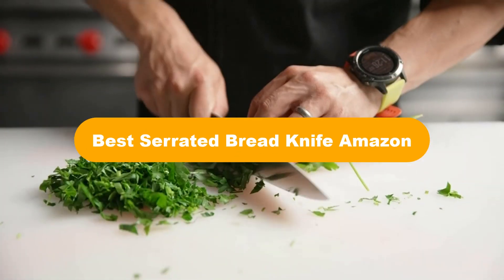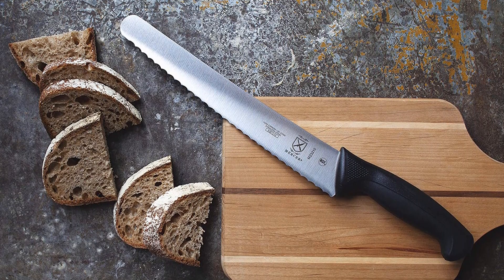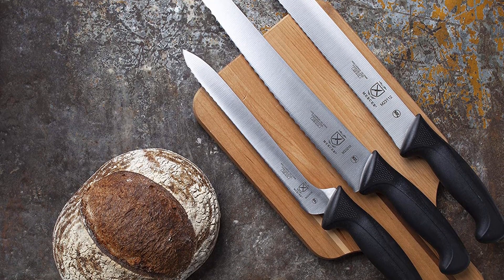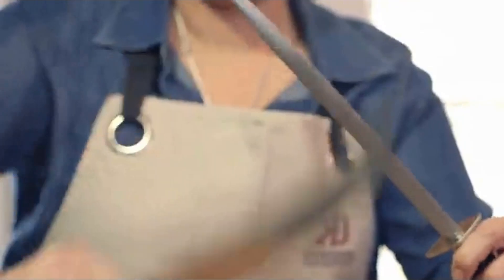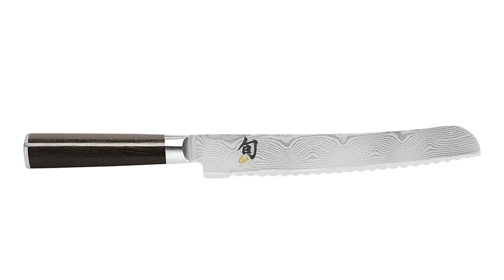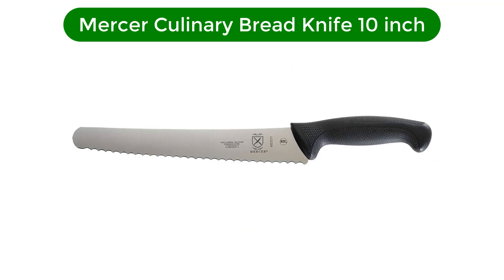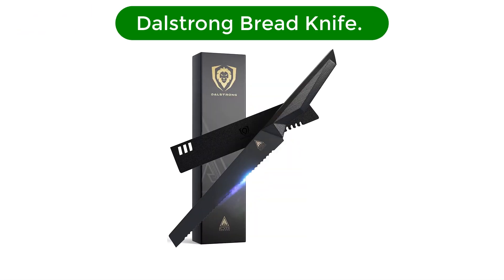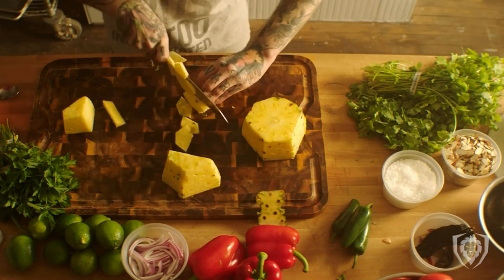🏆 Best Serrated Bread Knife Amazon In 2023 ✅ Top 5 Tested & Reviewed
🏆 Best Serrated Bread Knife Amazon In 2023 ✅ Top 5 Tested & Reviewed “ad”

🏆Product Link🏆:

🏆 1. Mercer Culinary M23210 Millennia Black Handle.
🏆 Best Prices      :

🏆 2. Victorinox Swiss Army 10-1/4" Serrated Bread Knife with Fibrox Handle.
🏆 Best Prices      :

🏆 3. Shun Cutlery Classic Bread Knife 9”, Long Serrations Glide Through Bread.
🏆 Best Prices      :

🏆 4. Mercer Culinary M23211 Millennia Black Handle.
🏆 Best Prices      :

🏆 5. DALSTRONG Serrated Bread Knife 9 inch Shadow Black Series.
🏆 Best Prices      :

Hello, Welcome to Our Experts Aid Channel. Today, In this video, We are going to show some of the Best Serrated Bread Knife that are best sold and reviewed in the last couple of months on amazon.

🏆 ✅ Top 5: Best Serrated Bread Knife 2022 [Tested & Reviewed] 🤩
✅ Top 5: Best Bread Knives in 2020 [ Test & Reviewed]
🏆 ✅ Top 5: Best Serrated Bread Knife 2021 [Tested & Reviewed] 🤩

Products Description:
Number 1.
Our best Pick for the money is Mercer Culinary Millennia Wide Wavy Edge Bread Knife. This is a great knife to own, but the blister packaging needs serious rethinking.
Number 2.
Our 2nd best pick is Victorinox Swiss Army 10.25 Inch Bread Knife. This knife has a reliable blade and a handle that is especially secure and well shaped to the hand, with a nicely curved bolster.
Number 3.
Our 3rd best pick is Shun Classic 9 Inch Bread Knife. This knife isn’t flashy, but subtly beautiful, and a delight to hold and use.
Number 4.
Our 4th best pick is Mercer Culinary Bread Knife 10 inch. The Mercer knife we list as Best Budget Pick also comes in a version especially designed for left handed users.
Number 5.
Our 5th best pick is Dalstrong Bread Knife. This knife is visually impressive and comes with a heavy duty sheath (a keeper, which is handy). It’s arguable that its design leans “male” rather than “female”: heavy black blade, heavy black handle, heavy black packaging, etc. That weighty design is evident in the knife itself as well.